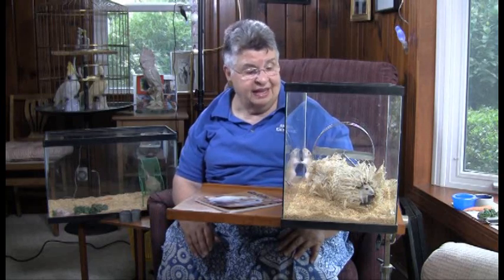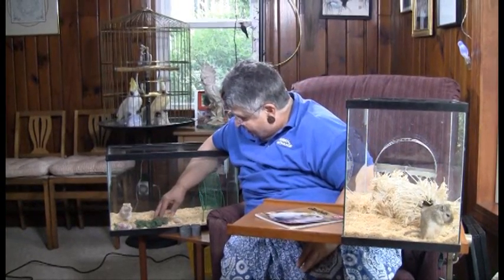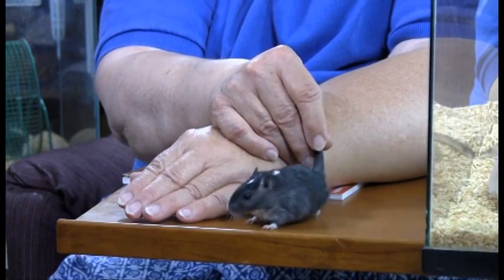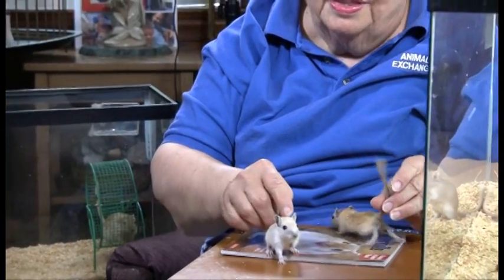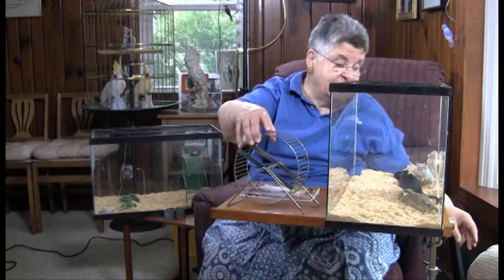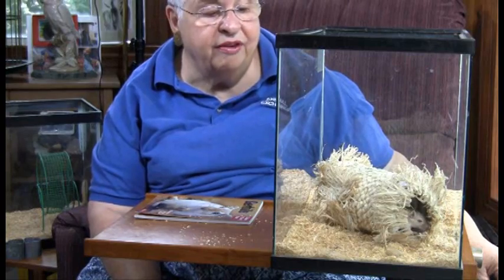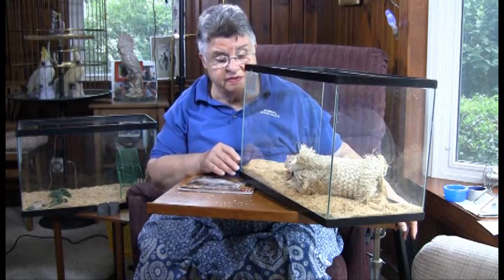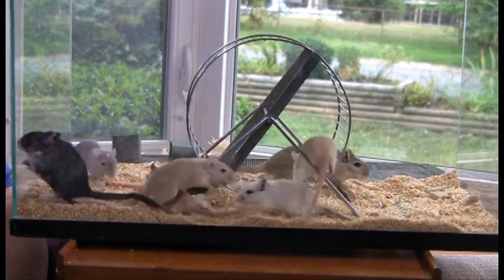GerbilsGerbilsGerbils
Caring, feeding and breeding of gerbils with Ruth Hanessian of Animal Exchange.